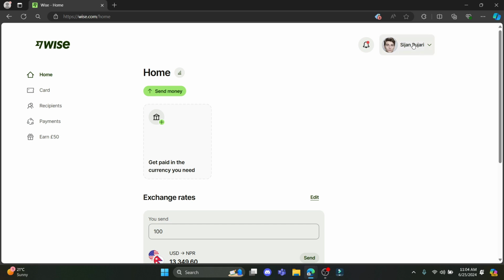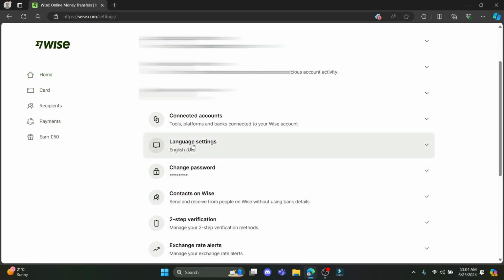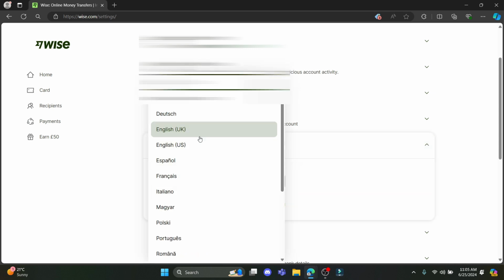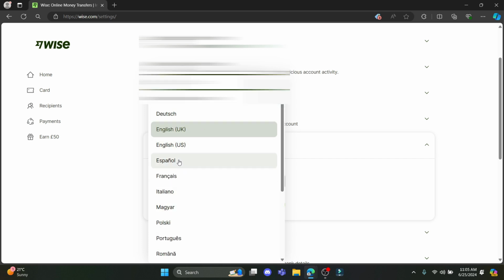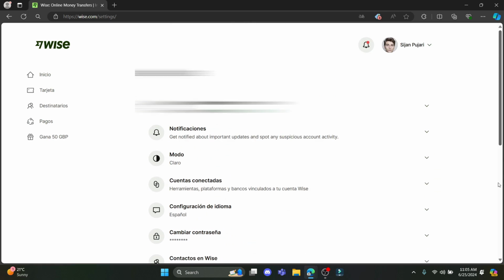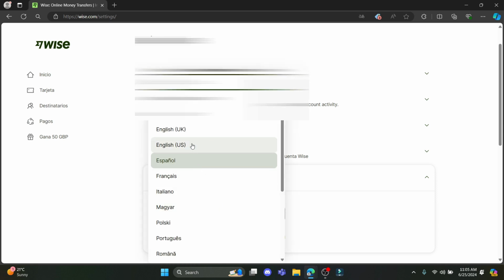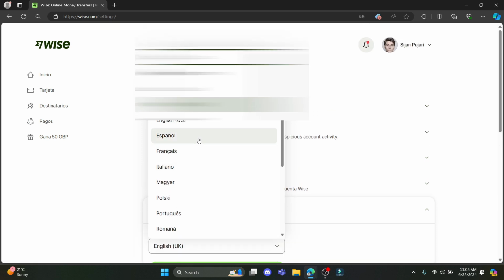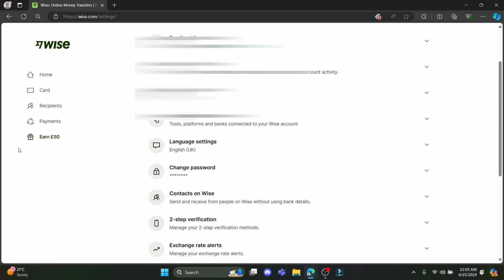How To Change Language On Wise App 2024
This video walks you through the step by step process of how to change language in your wise app. Watch the video till the end and learn the steps in detail.